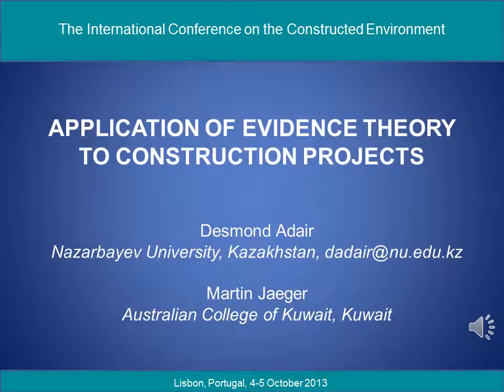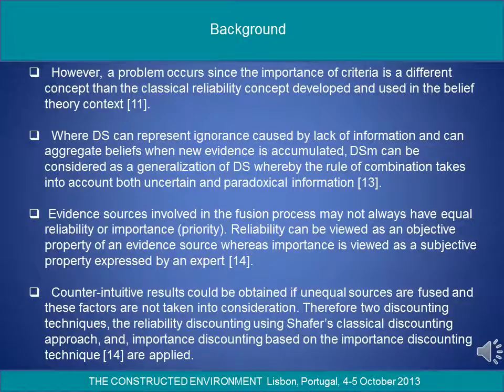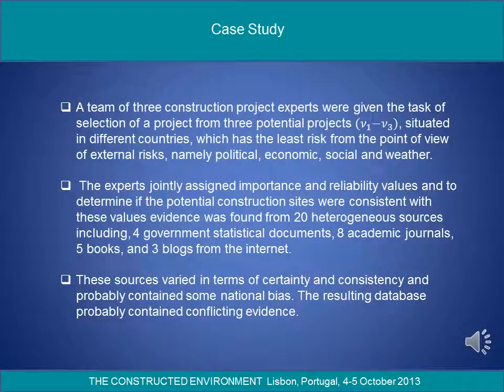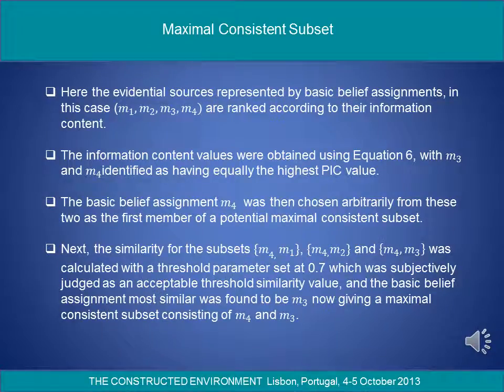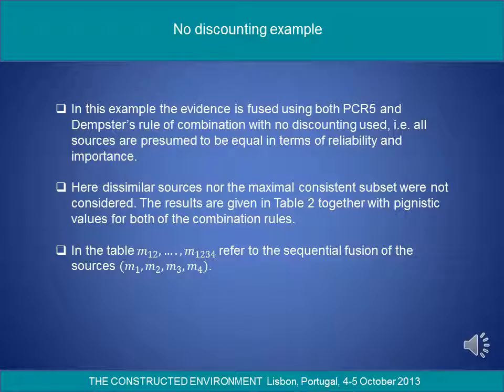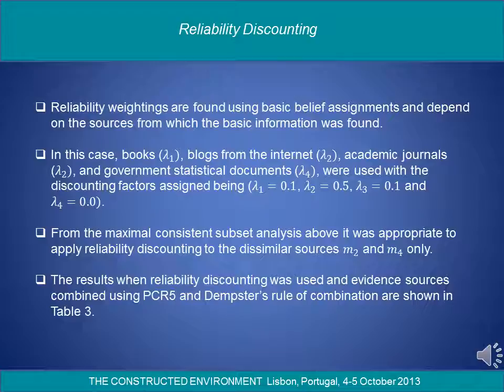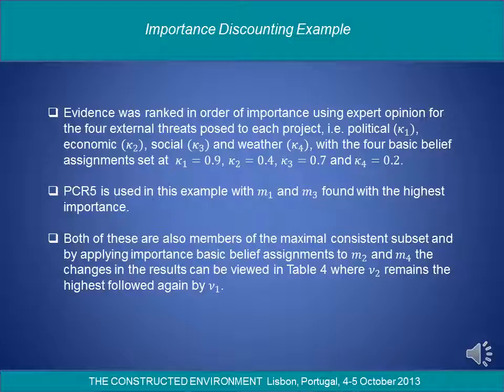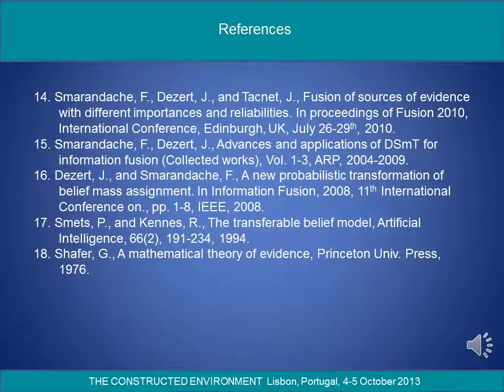Application of Evidence Theory to Construction Projects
Crucial decisions are necessary throughout the life-cycle of large-scale construction projects. Such decisions are critical in that they have a direct impact upon the outcomes and success of a given project. To improve the decision process, an evidential reasoning framework based on the Dezert-Smarandache theory of plausible and paradoxical reasoning, where heterogeneous evidence sources are fused together, is described and used here. The sources, which usually contain various levels of uncertainty, imprecision and conflicts, provide beliefs for decision making, and usually the combination of these sources of evidence with different reliabilities is done by the classical Shafer's discounting approach. This means that when considering unequal importance of sources, if any, a similar reliability discounting process is generally used, making no difference between the notion of importance and reliability. In multicriteria decision making however these notions should be clearly distinguished and so in this work so as to analyse the impact of source reliability and importance (priority) upon the decision making process, a reliability discounting technique and an importance discounting technique are applied.

By
Prof. Desmond Adair, Nazarbayev University, Kazakhstan
and
Dr. Martin Jaeger, Australian College of Kuwait, Kuwait